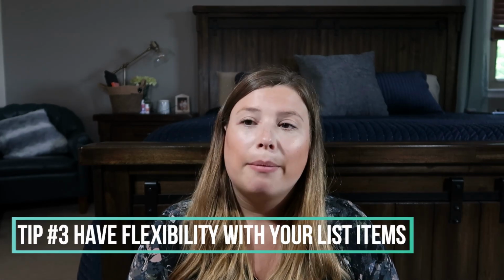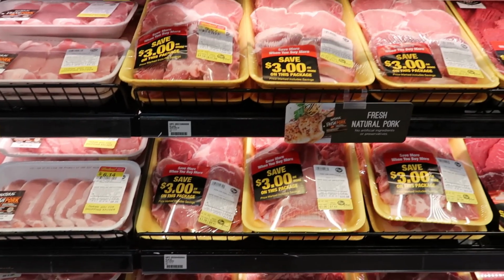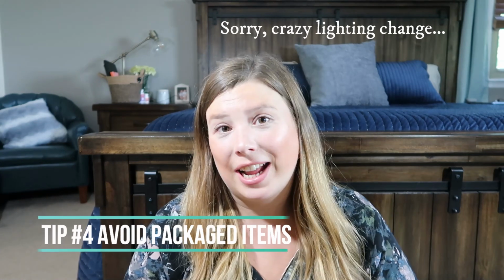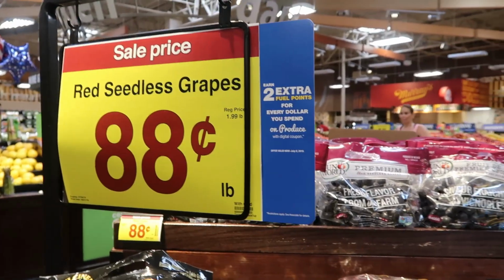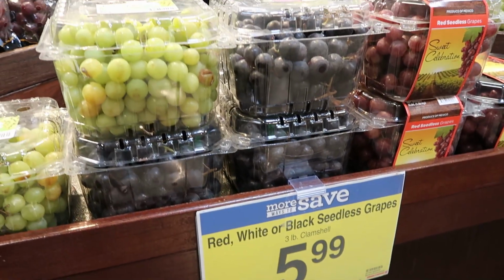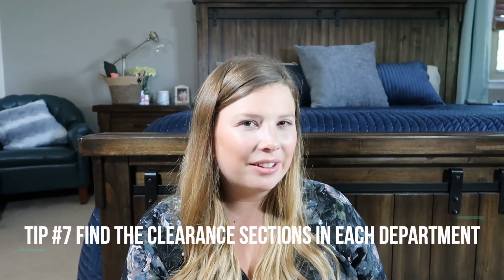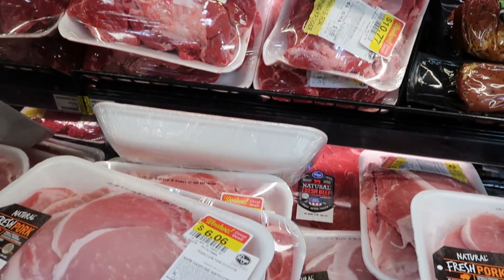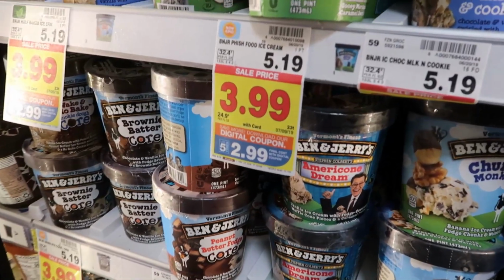Money Saving Grocery Shopping Tips!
My name is Sara and I worked as a produce buyer for 4 years. In this video I share my tips for saving on groceries while still buying fresh food you will love! I am currently a SAHM with a 20 month old toddler boy and a baby girl due 10/28/19!